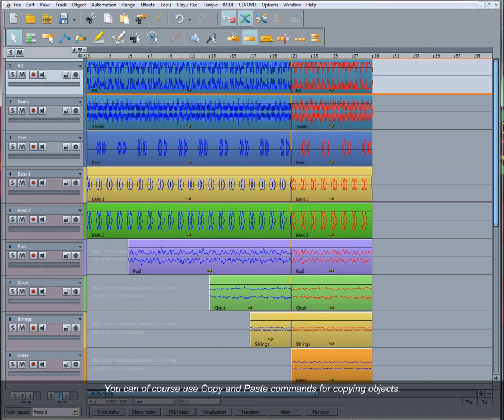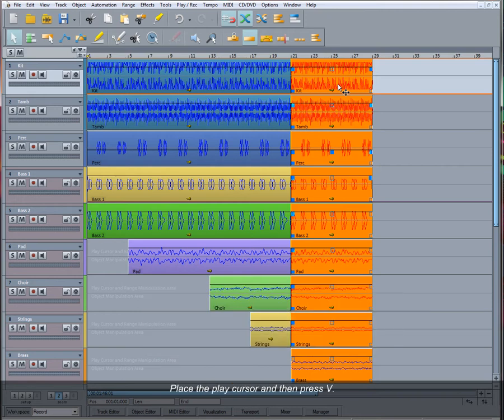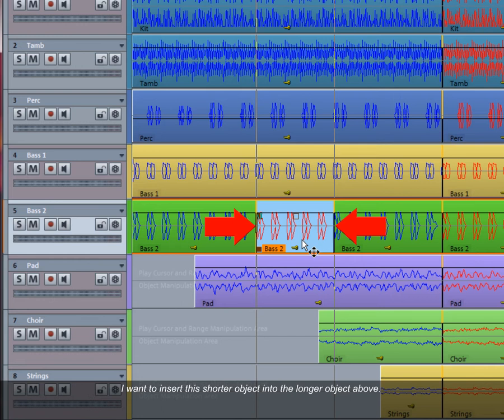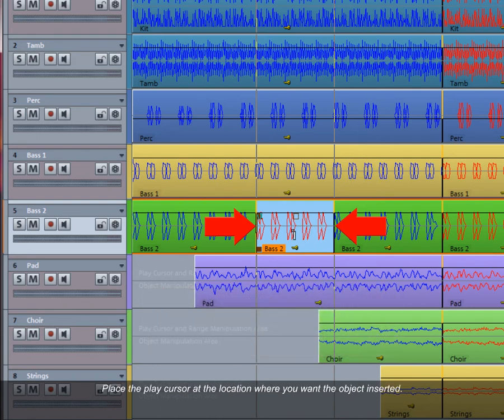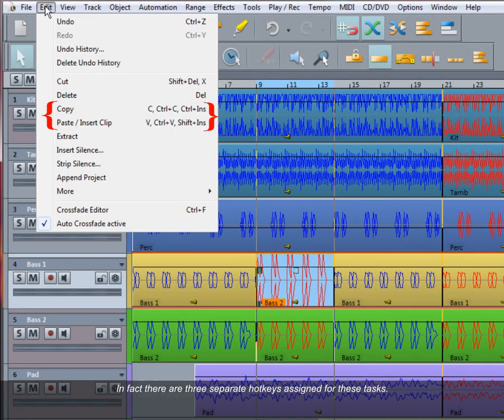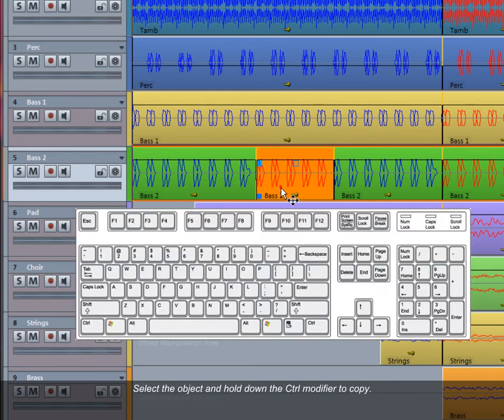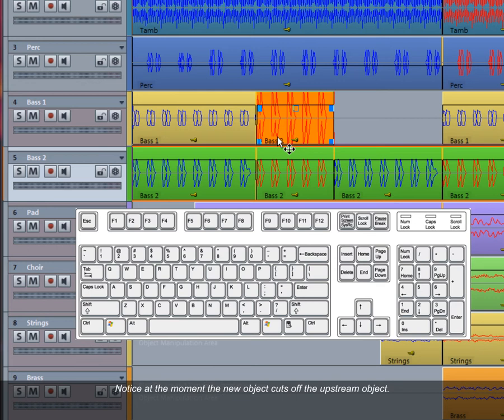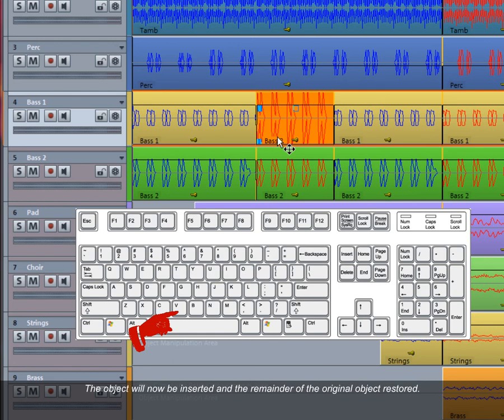Samplitude - Working with Objects 05:Copy & Pasting/Inserting Objects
Part 5: Copy & Pasting/Inserting Objects